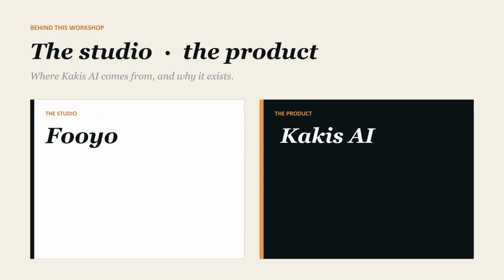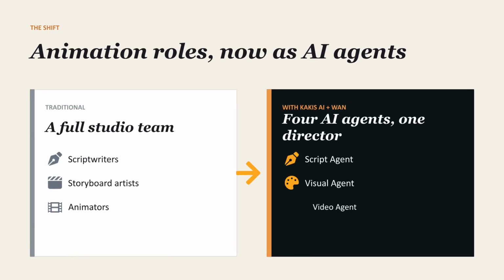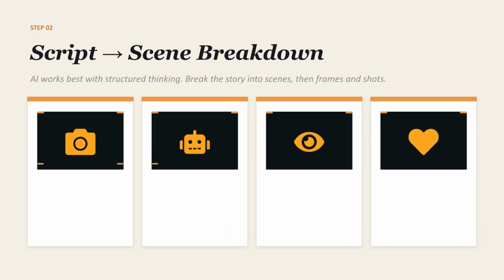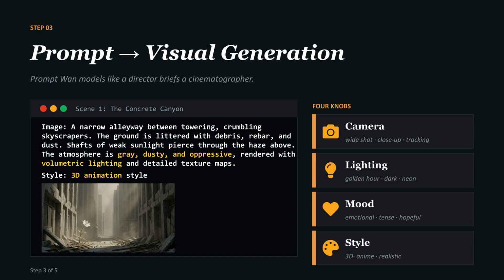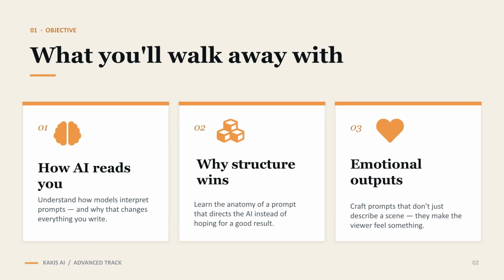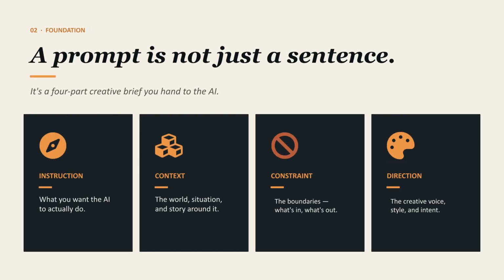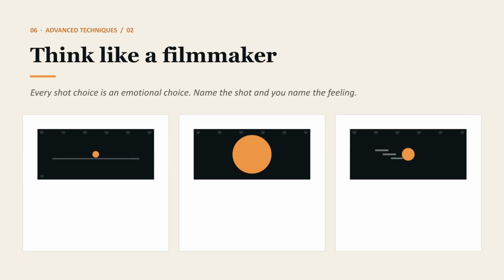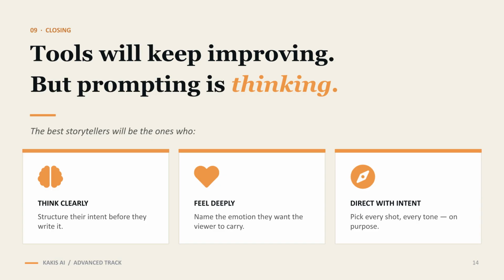Kakis AI Training Session for Alibaba Cloud Wan AI Video Challenge 15 May 2026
Alibaba Cloud Singapore’s AI-powered storytelling challenge celebrating heritage, culture, and imagination.